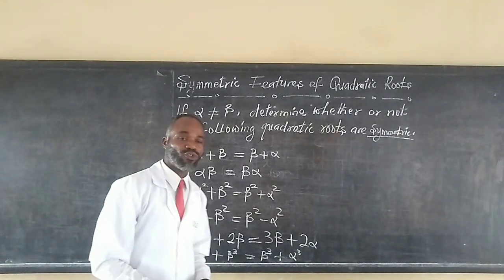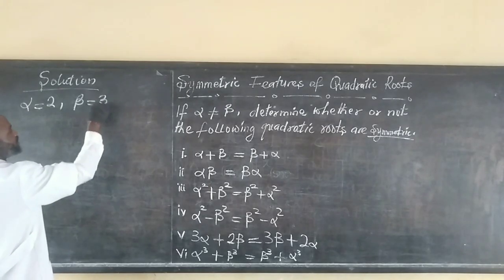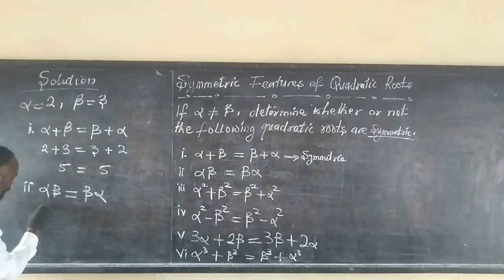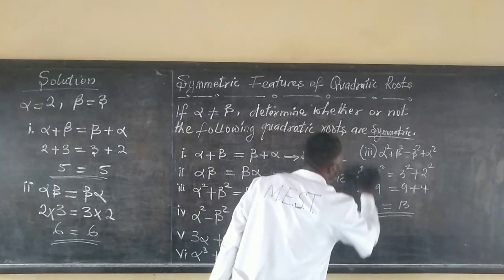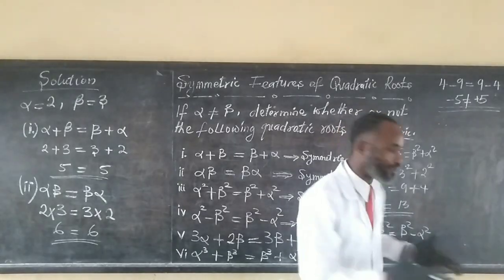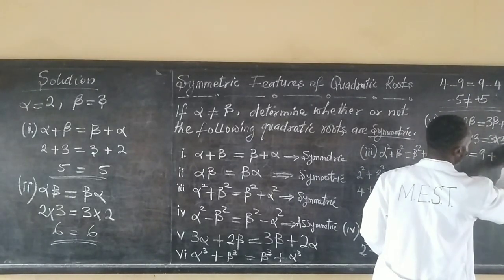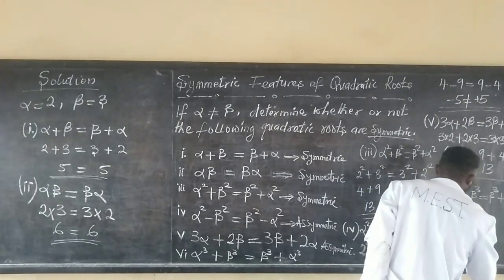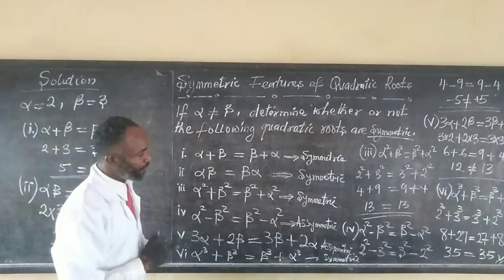How to Determine the Symmetric Features of a Quadratic Equation